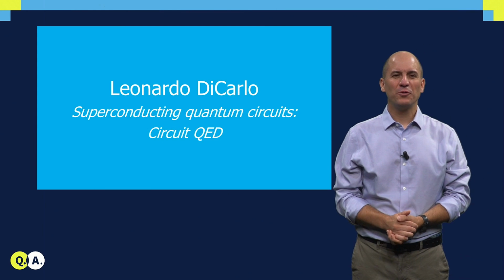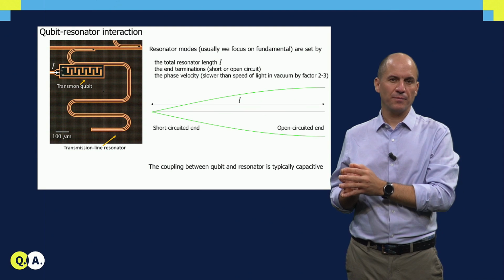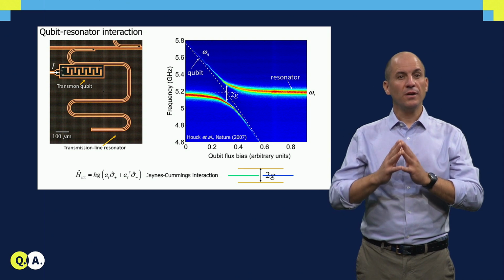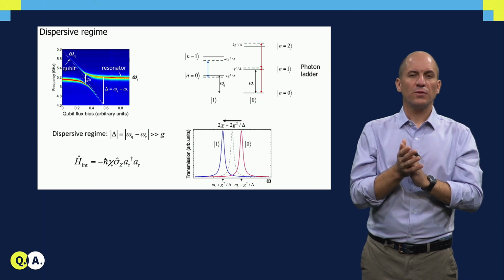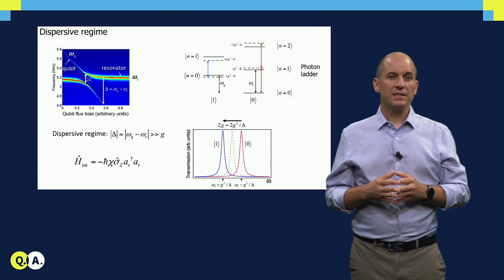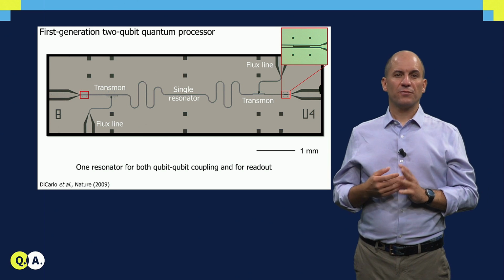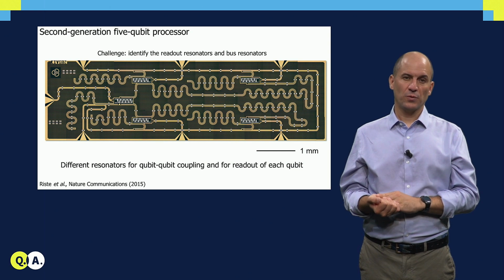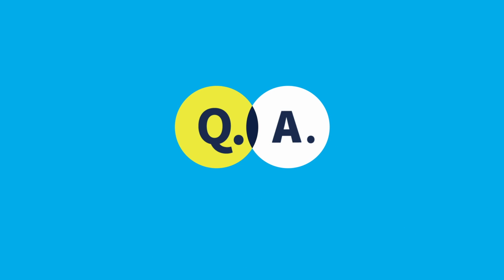QTM2x_2018_28_Circuit_QED-video.mp4